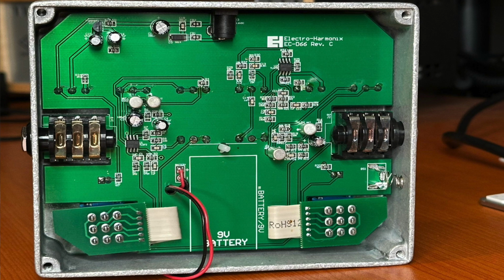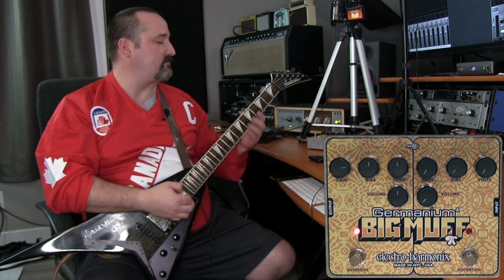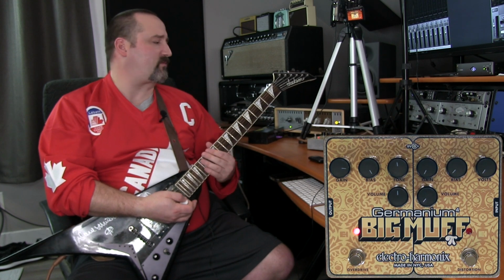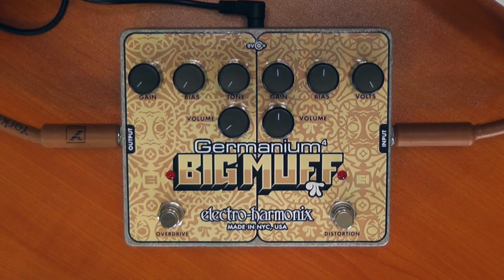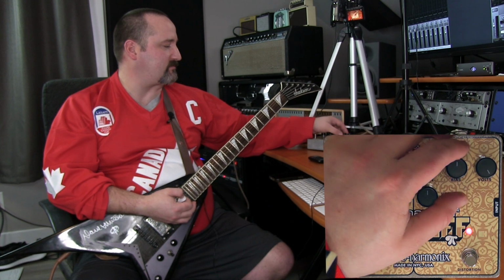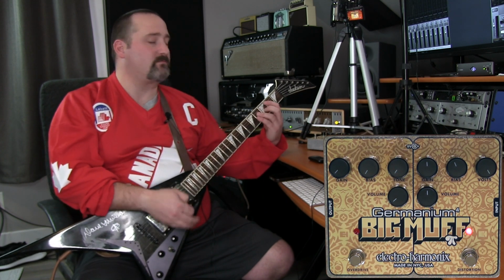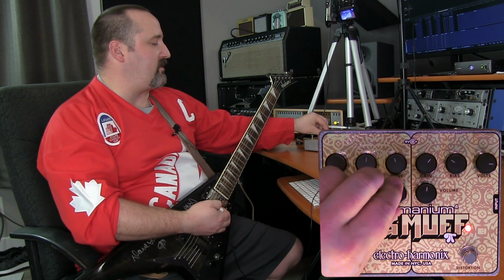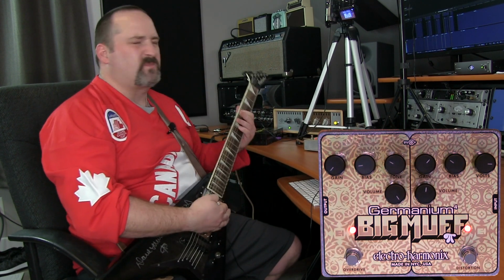EHX Germanium 4 Big Muff Pi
Signal Chain - Various Guitars Electro Harmonix Germanium 4 Big Muff Pi - Kahayan 8x4 Midi Selector - Mesa Boogie DR / Fender Super Reverb - UA OX - UA Apollo x8 - iMac 27" 5k - UA Luna / Logic Pro X

Chapters
00:00 Start
00:17 How We Are Conducting This Review
01:21 Knobs Explanation Overdrive Circuit & Overdrive Sound Sample 1 With Ernie ball Musician Monarchy Majesty
02:43 Overdrive Sound Sample 2 Fender Richie Blackmore Strat
03:17 Overdrive Sound Sample 3 PRS Singlecut 22
04:32 Overdrive Sound Sample 4 BC Rich Rich Masterpiece
05:05 Inside The Pedal
05:59 Overdrive Circuit Knob Playthru & Explanation
10:01 Knobs Explanation Distortion Circuit & Distortion Sound Sample 1 With Gibson SG Special
10:52 Distortion Sound Sample 2 LTD DV8-R
11:39 Distortion Sound Sample 3 RRR Elk Skull Explorer
12:34 Distortion Sound Sample 4 Gibson Les Paul Classic +
13:33 Distortion Sound Sample 5 LTD EC-257
14:11 Distortion Sound Sample 6 Jackson JS227
15:08 Distortion Sound Sample 7 Ibanez RG3EXFM1
15:42 Distortion Circuit Knobs Playthru &  Explanation
22:09 Stacked Sound Sample 1 Boosted Jackson Pro Series King V
22:40 Stacked Sound Sample 2 Jackson RRX22
23:46 Stacked Sound Sample 3 LTD Grynch
24:37 Stacked Circuits Knob Playthru & Explanation
30:27 Conclusion & Final Thoughts
32:29 End Screen